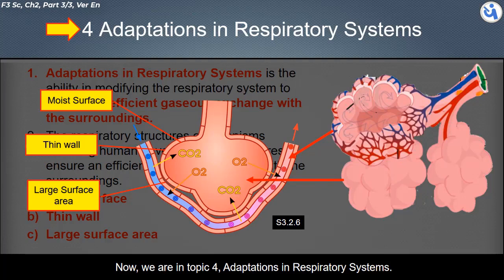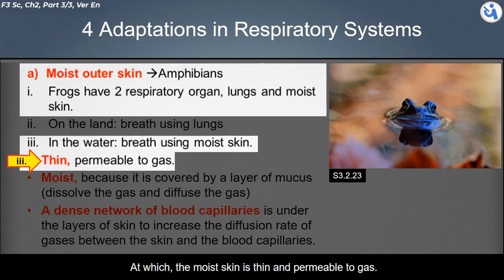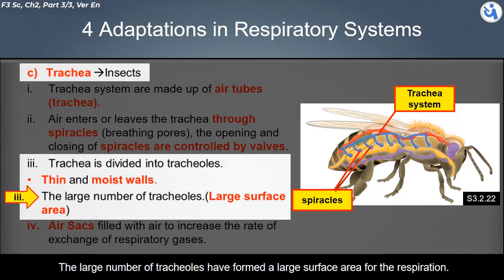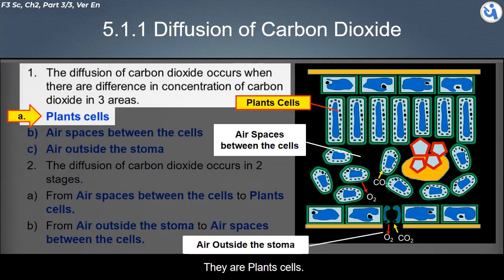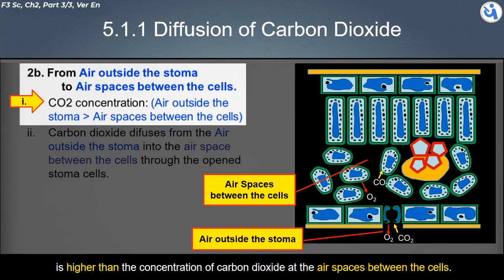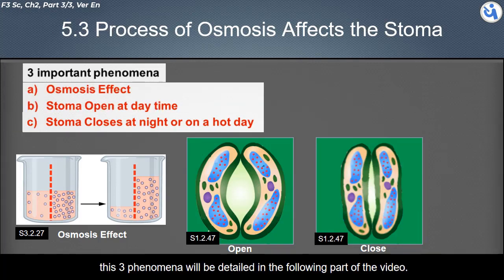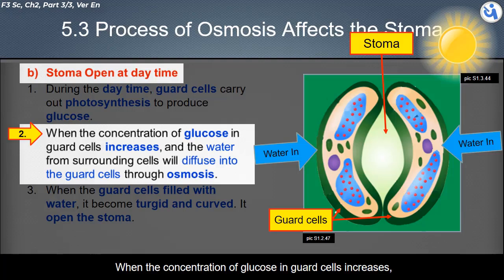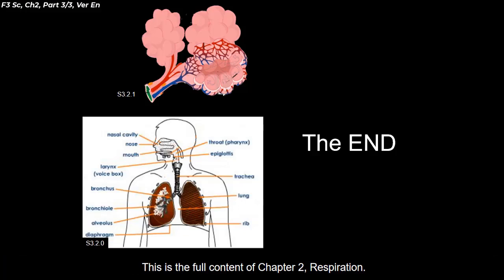Form 3 | Chapter 2 | Respiration | Part 3/3, En